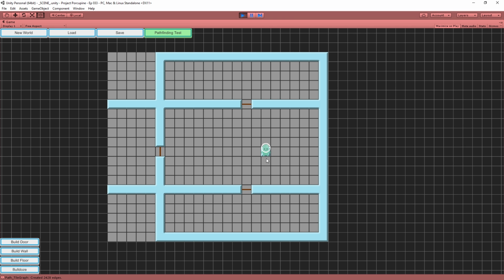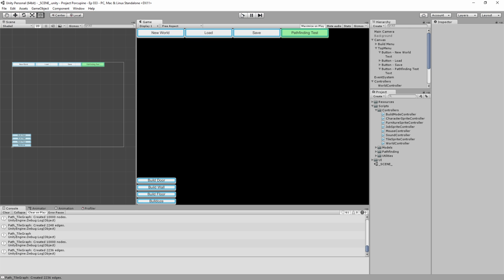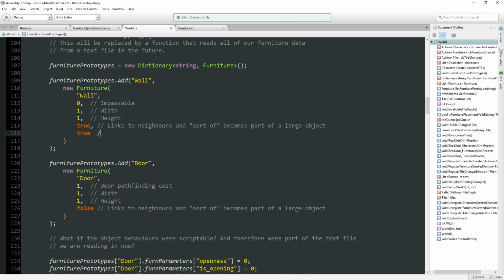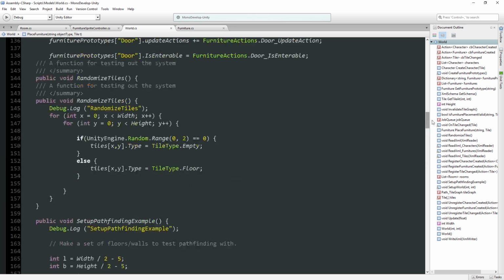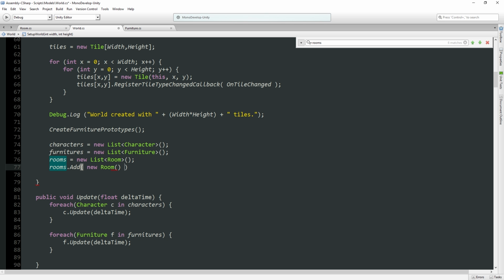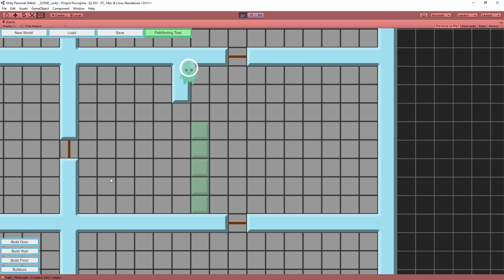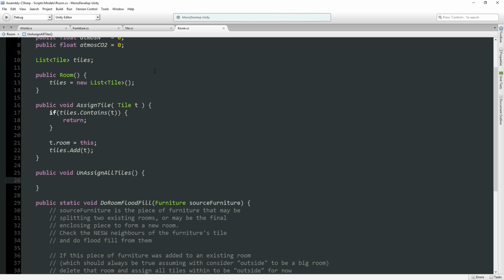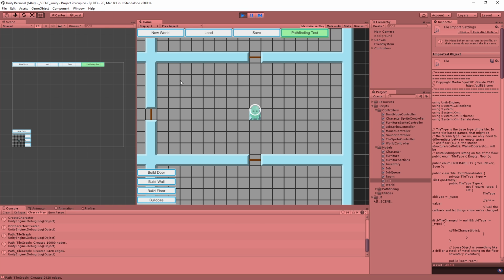Unity Base-Building Game Tutorial - Episode 33! [Room Detection]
Laying the groundwork for our room-detection code. Next episode: Flood Fill!